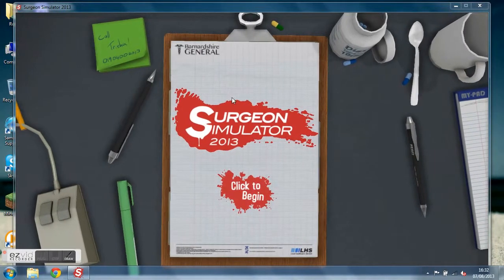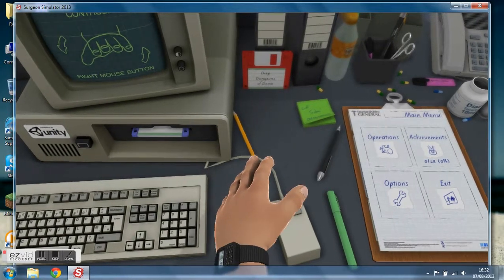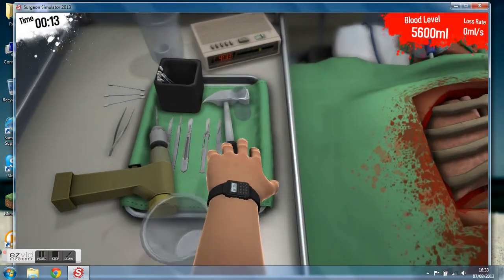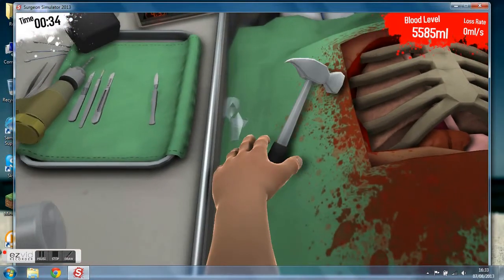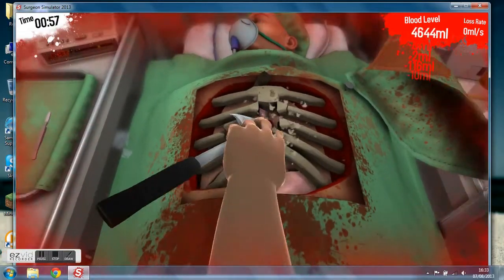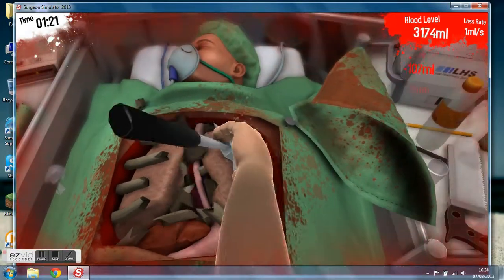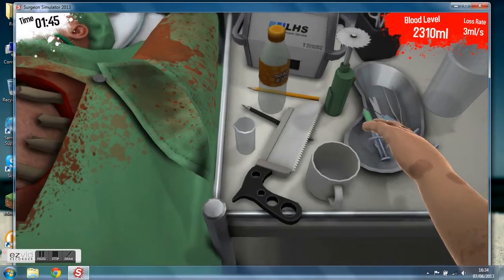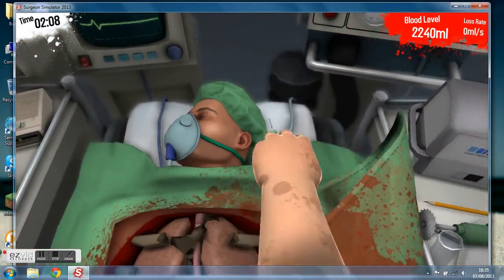Let's Play Surgion Simulator 2013 part 3 heart transplant completed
we finally did it guys we got the paicent a new heart but its not over yet so sit back and enjoy :)